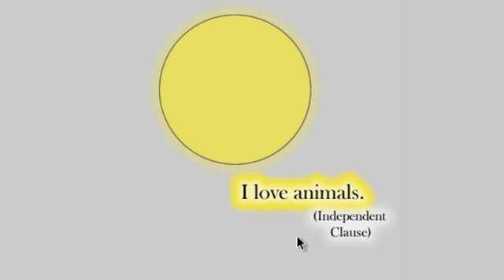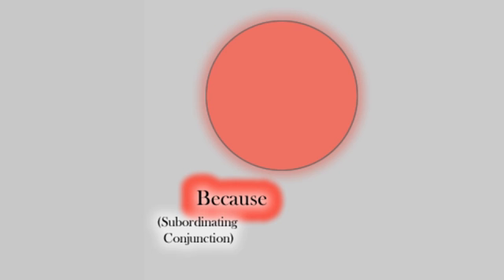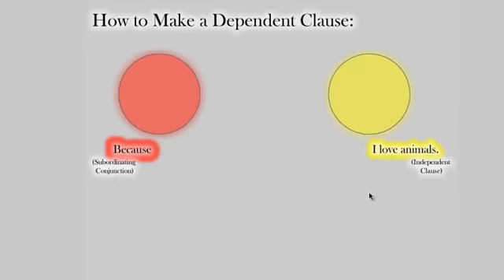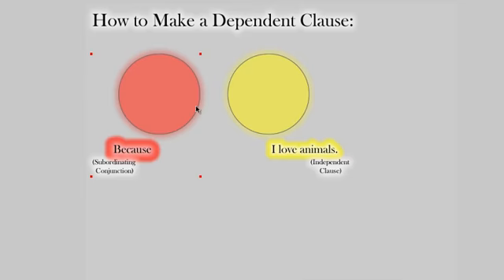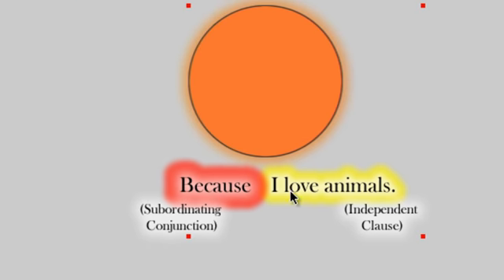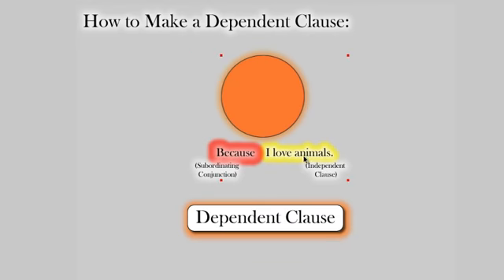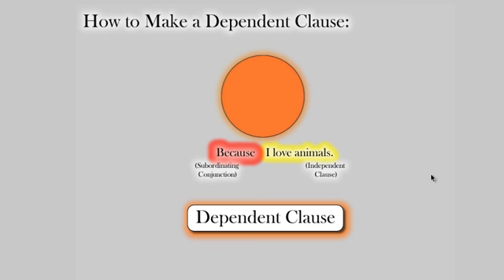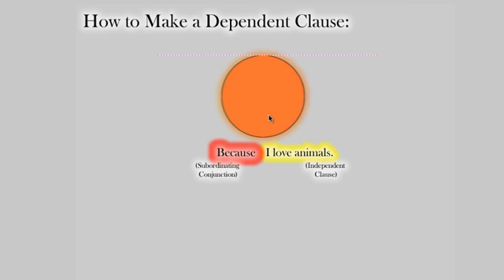How to Make Dependent Clauses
A quick look at the difference between independent and dependent clauses, with a focus on making dependent clauses.